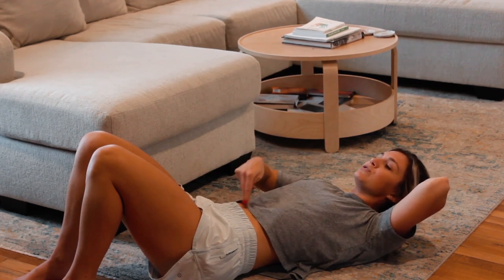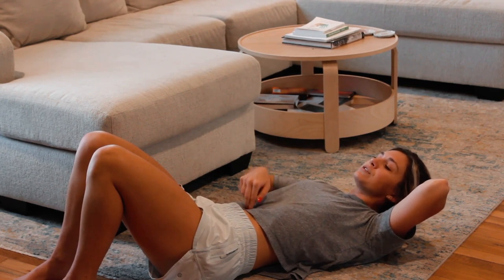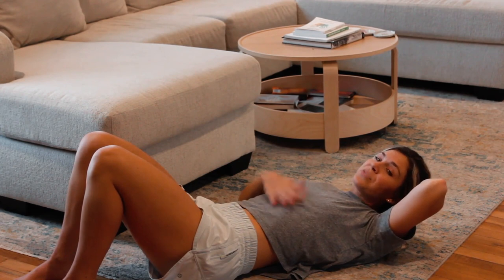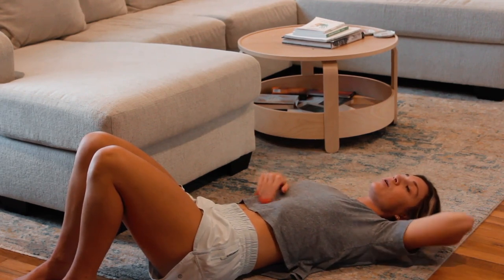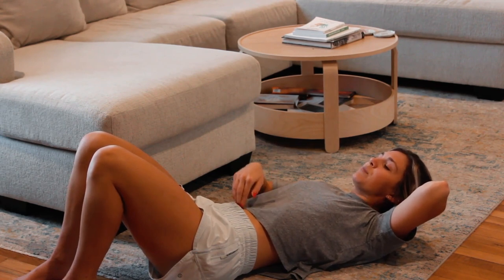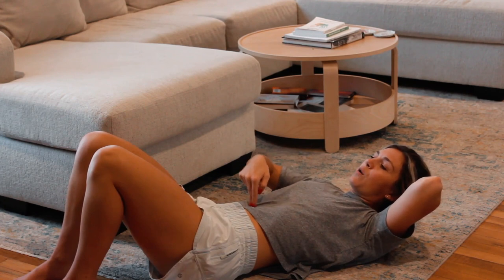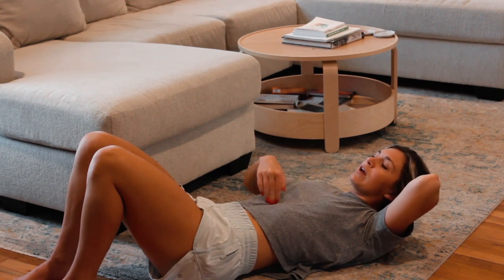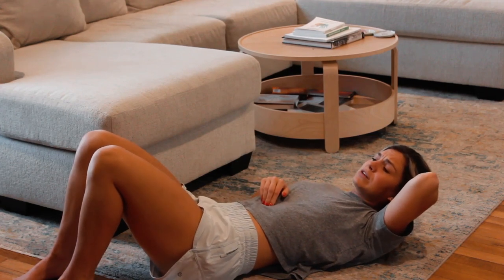DR Self Check